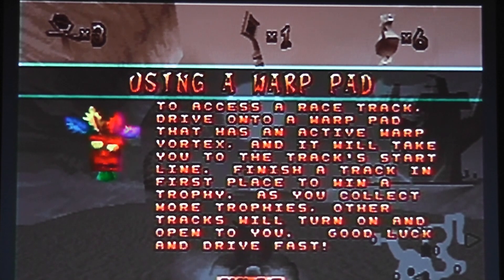Crash Team Racing: Aku Aku Hints #1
The first Aku hint in CTR.